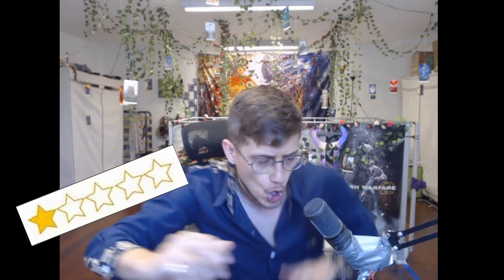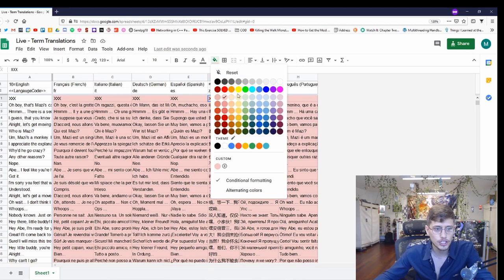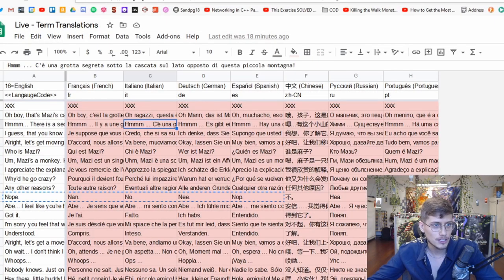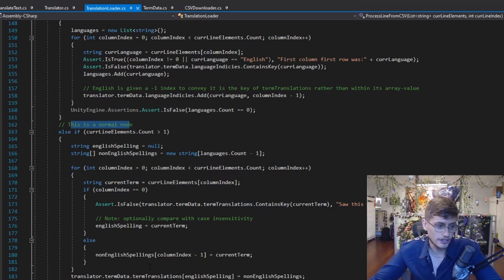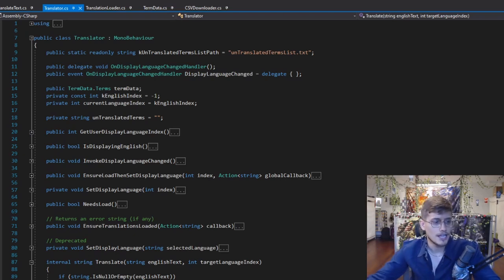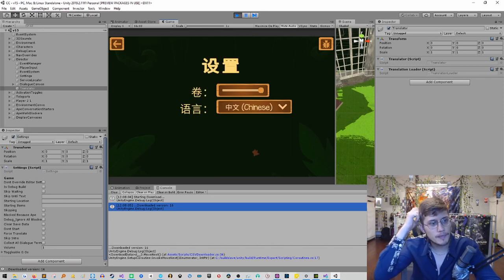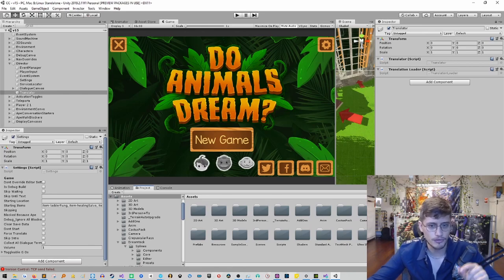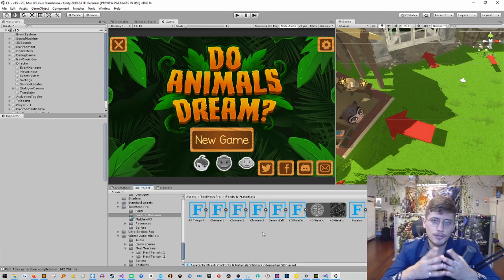Translate Your Game for FREE! (Google Translate - CSV - Unity)